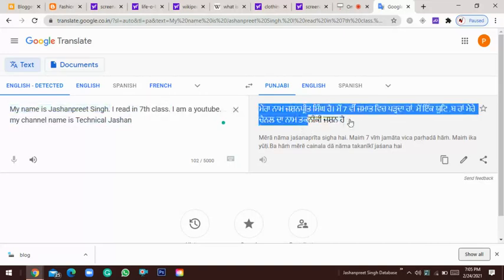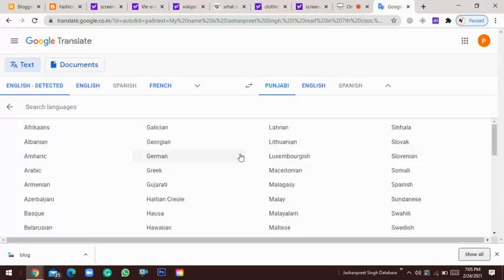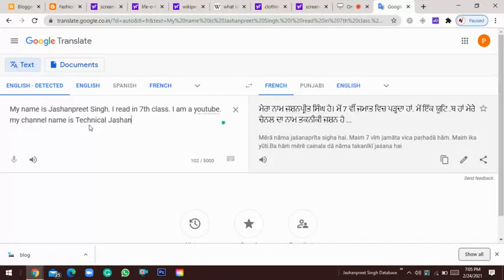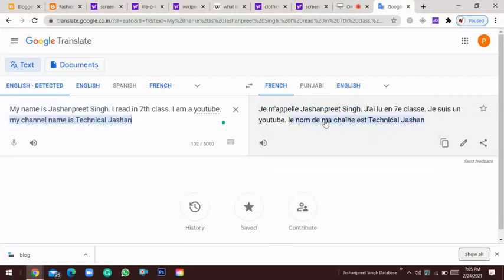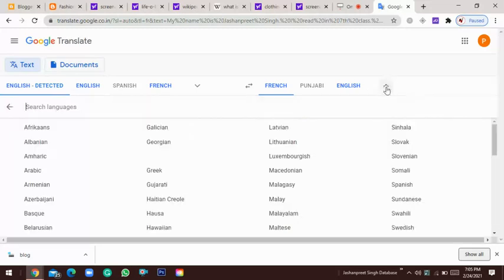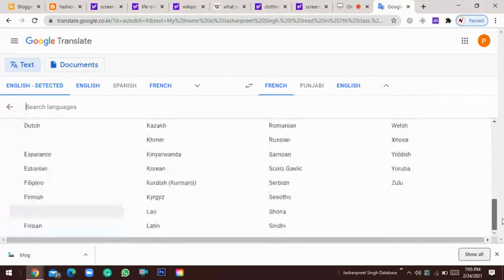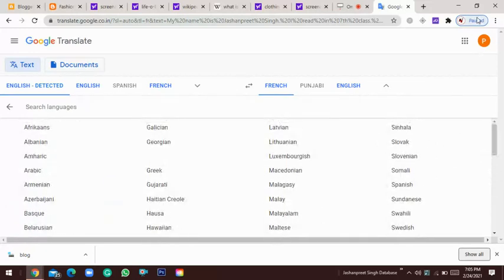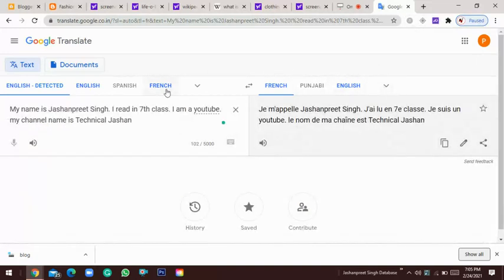How to translate a language into other language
Best tips and tricks to translate languages.